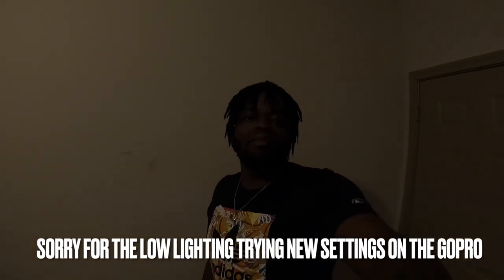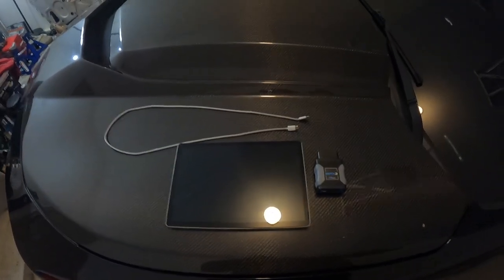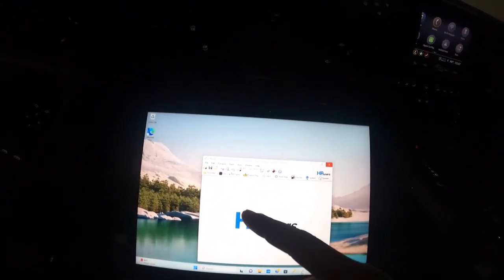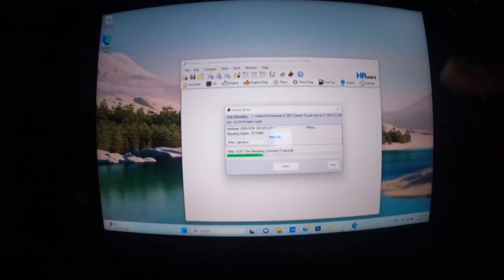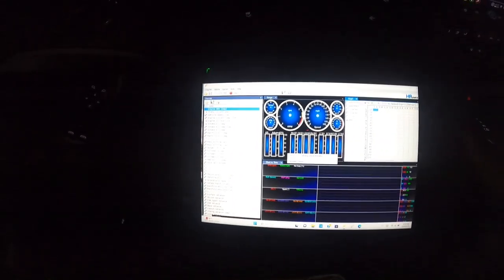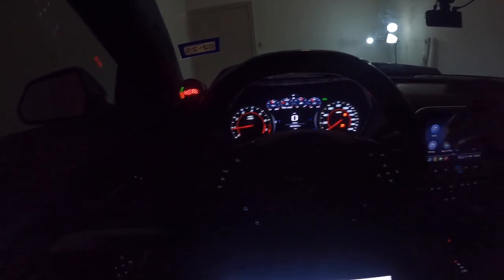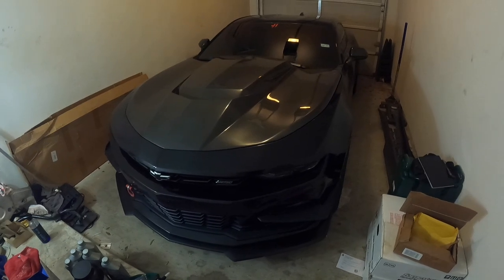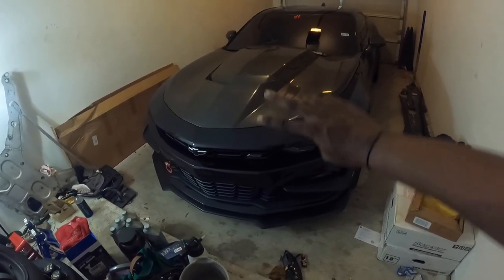HOW TO TUNE YOUR CAR WITH HP TUNERS